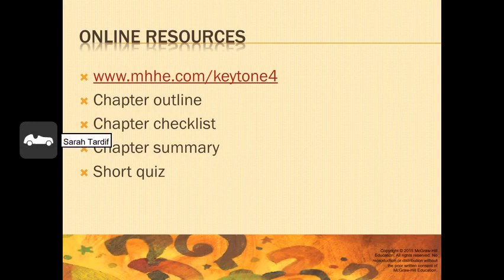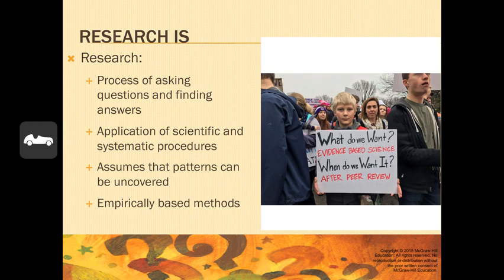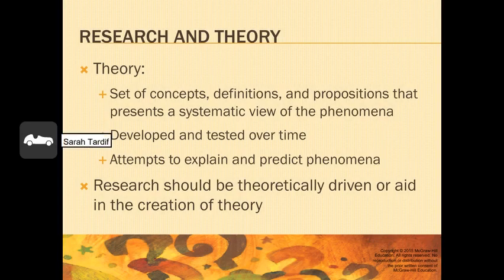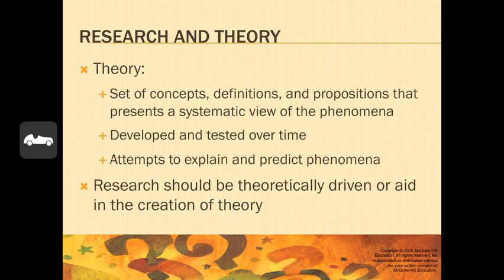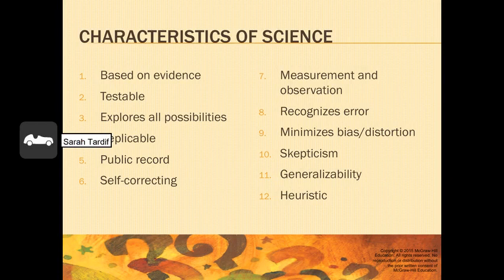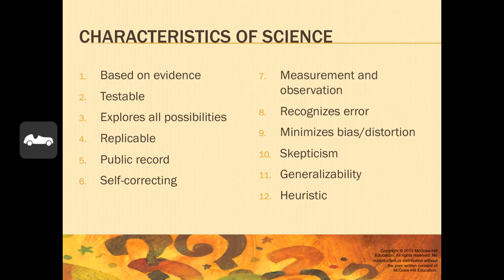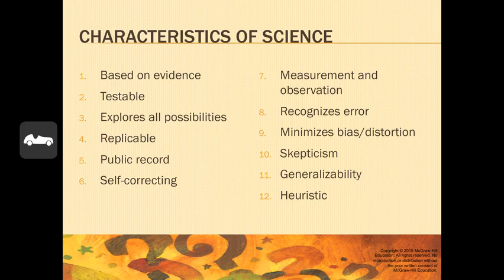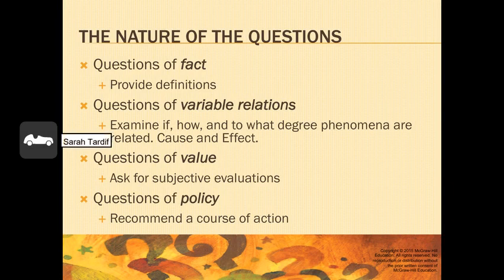Tardif Keytone Chapter 1 Lecture